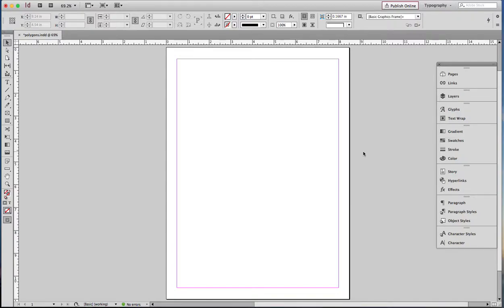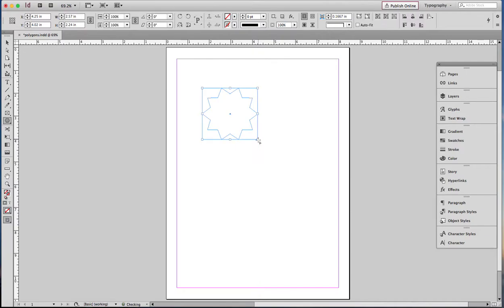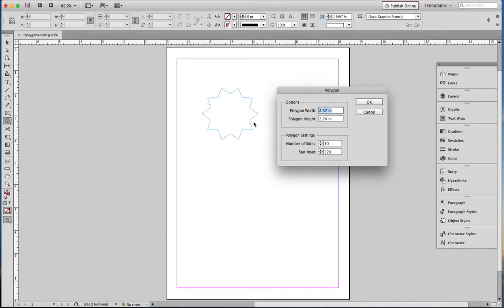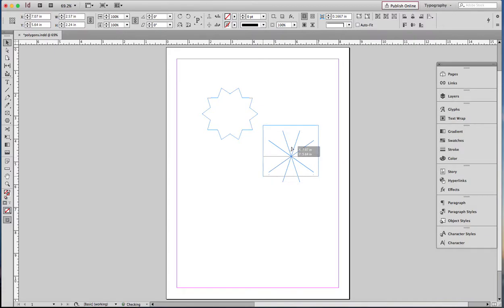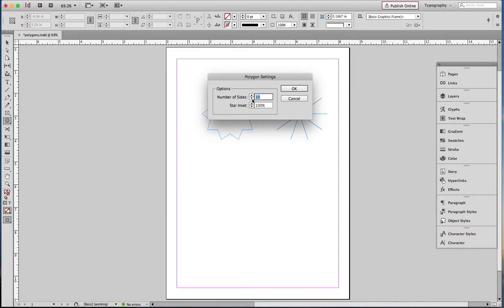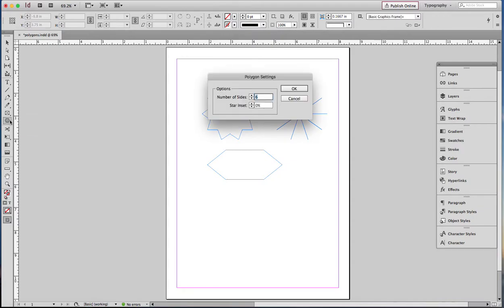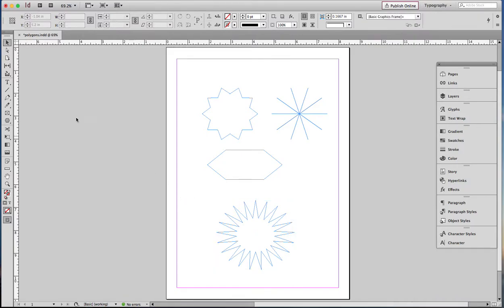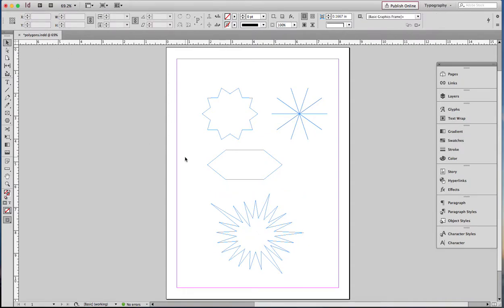Polygons in InDesign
This video shows how to make multi-sided shapes by using the Polygon tool in InDesign. Learn to make stars, too.